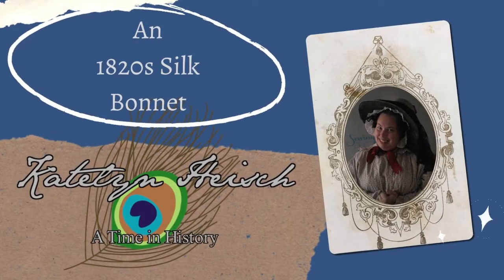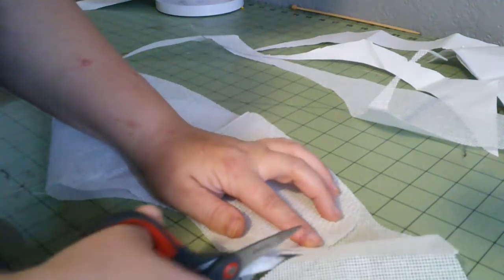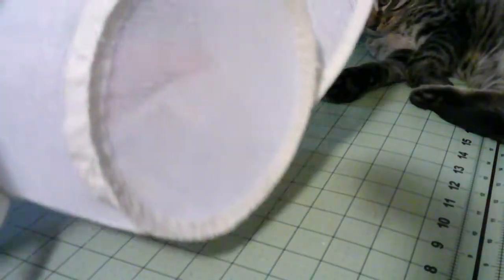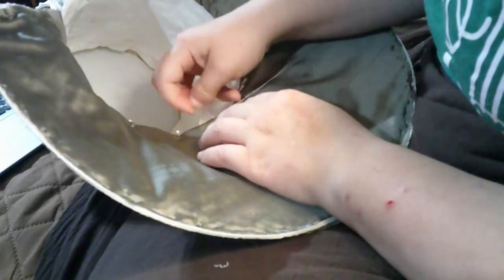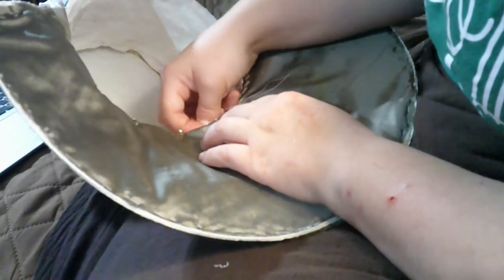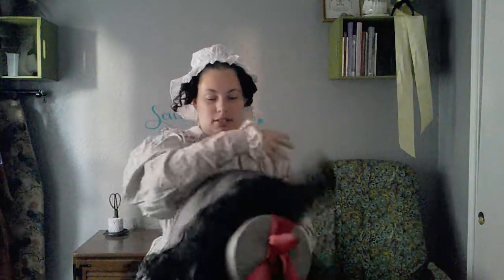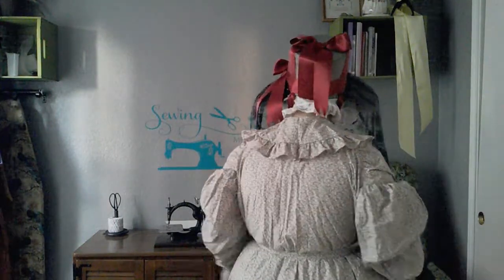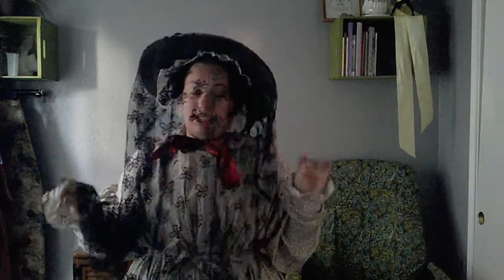Making an 1820s Silk Bonnet || A Historical Sewing Vlog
While I never thought I would be delving into anything this early, I had an 1827 event to attend so I needed an 1820s bonnet.  I used Timely Tresses' Sophia pattern.  It's a buckram form, wired, and covered with a lovely gray silk tissue taffeta.  The bonnet is trimmed with pomegranate colored silk ribbon.